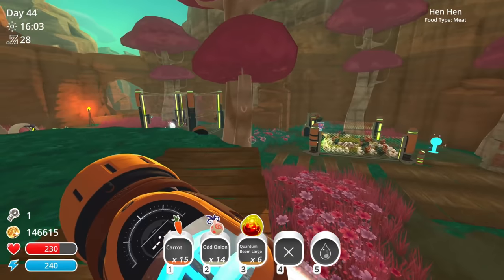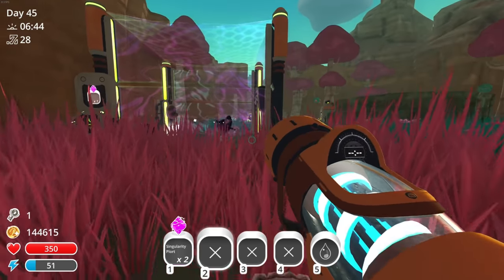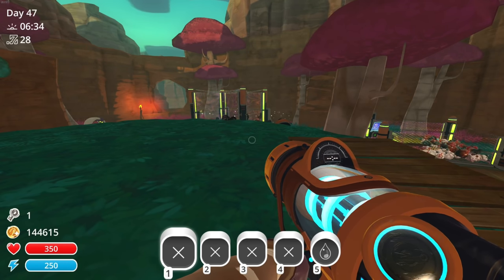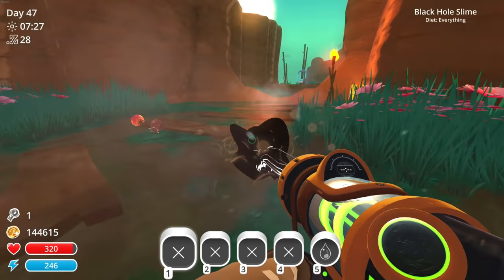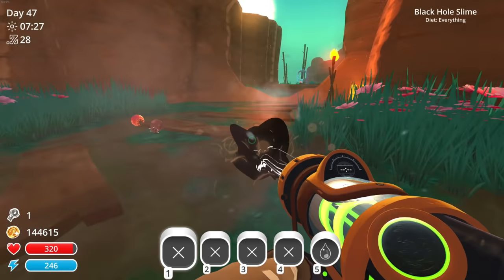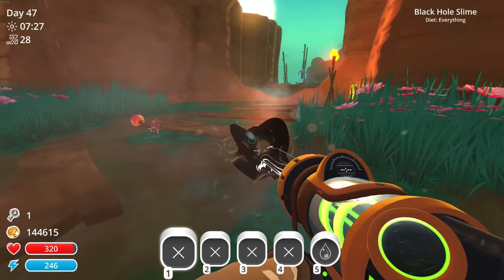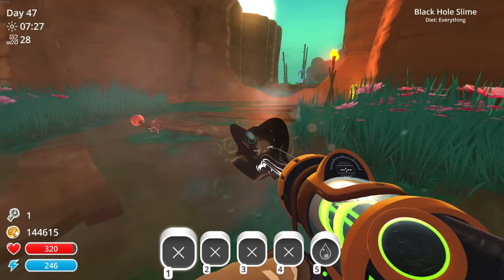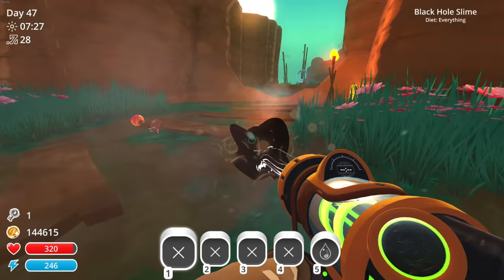Getting Destroyed by SINGULARITY SLIMES !? Modded Slime Rancher | Z1 Gaming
Lets Get Social ?!!